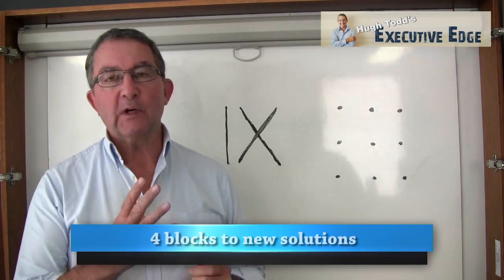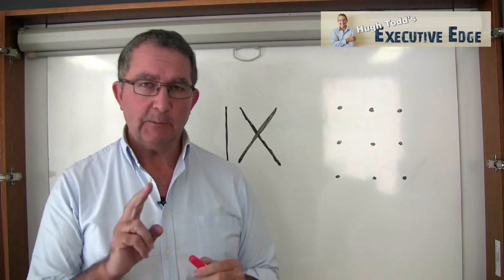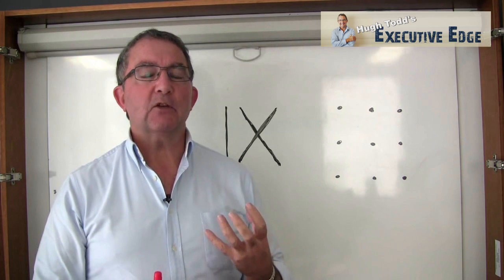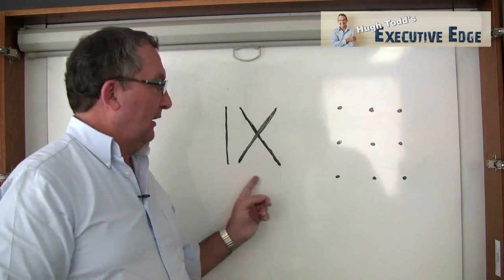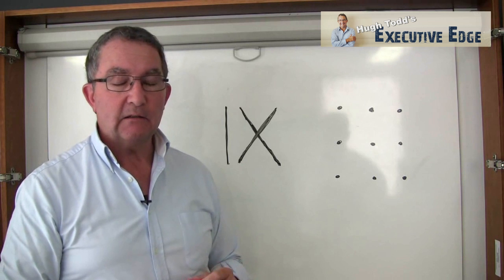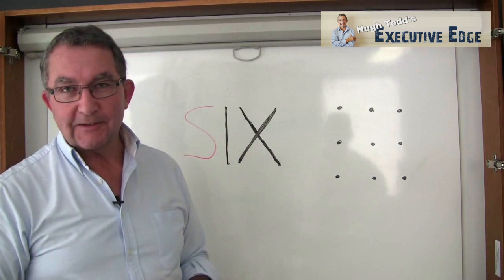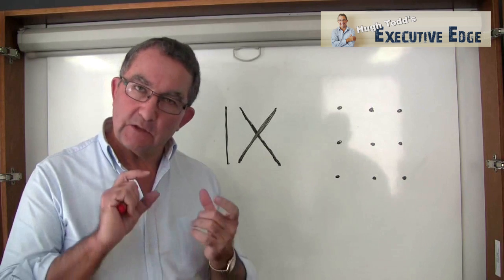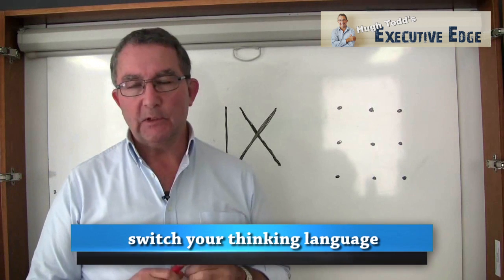Step 3b: Overcome Blocks to Creativity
First, realise how without knowing it we get stuck and limited in our thinking. Next, learn how to bust through those blocks!

Every problem has a number of blocks and obstacles associated with it. The ability to overcome these is important in addressing the primary issue.